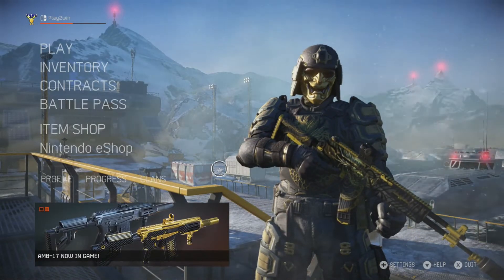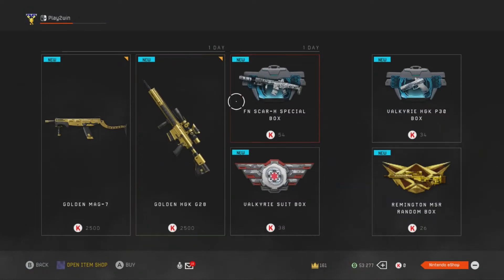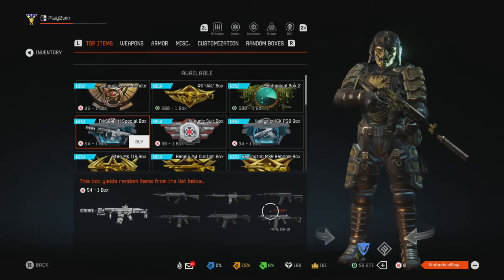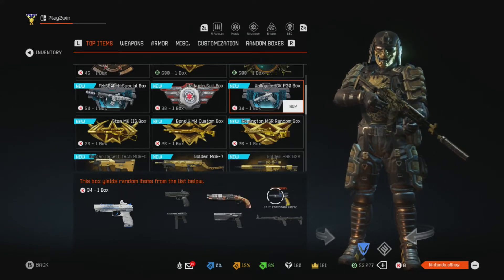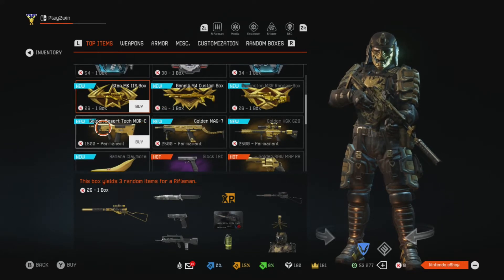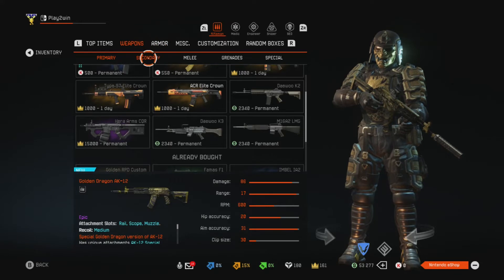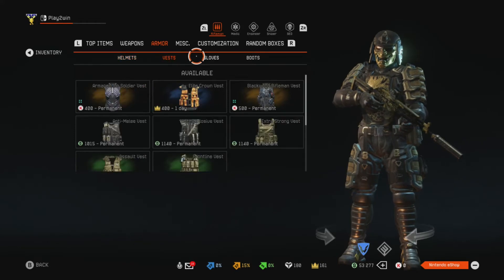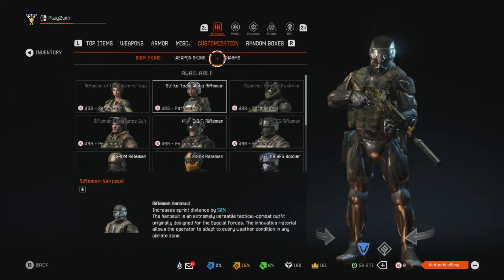WARFACE NEW ITEMS!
I was surprised to see all the new boxes and weapons!
The prices are still high but not that much and it compensates to some boxes.
Good job on changing some stuff here and there.

GOT ANY SUGGESTIONS?

LET ME KNOW WHICH WEAPON TO TRY ON WHICH MODE AND IL GIVE IT A TRY !

GAME ON!

Credits:

Intro visuals : Narayan.

         Song
        8 Bit Hero
Artist :HEATLEYBROS|HEATLEY, BRETT CHARLES (ASCAP)

Album
HeatleyBros II
AdRev for a 3rd Party (on behalf of HEATLEY MUSIC PUBLISHING, ASCAP - IPI 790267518 (HeatleyBros)); AdRev Publishing